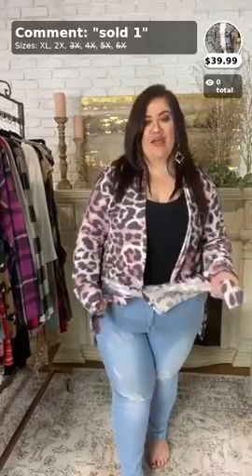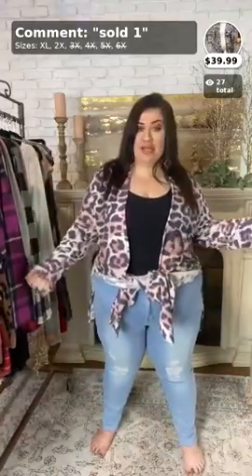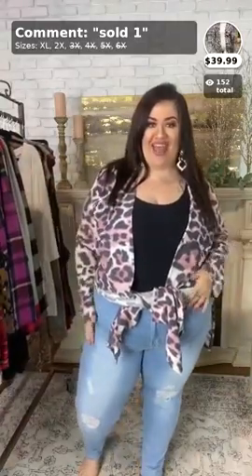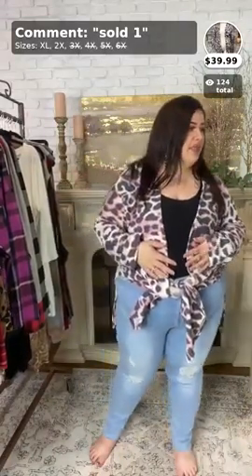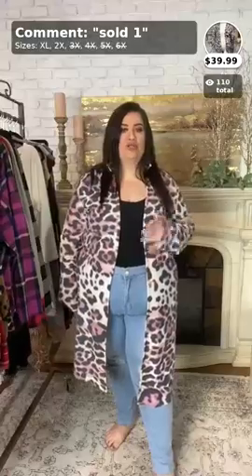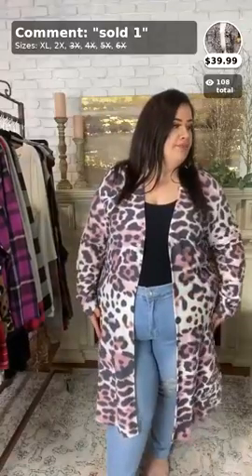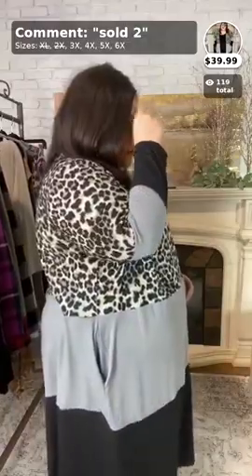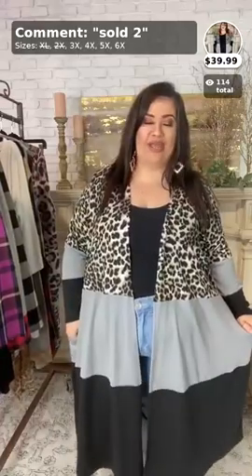Loving Leopard With Laranda 1X 2X 3X 4X 5X 6X